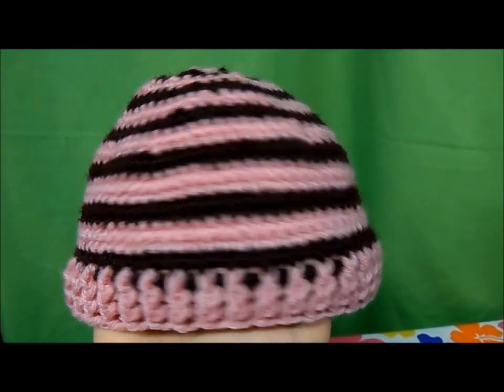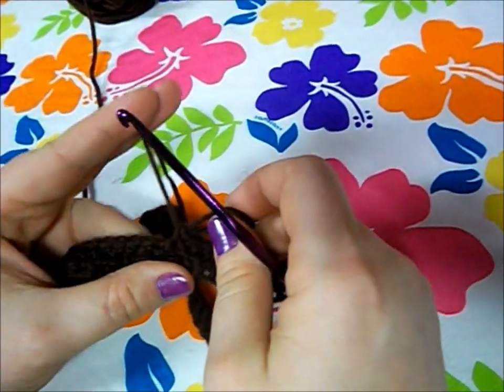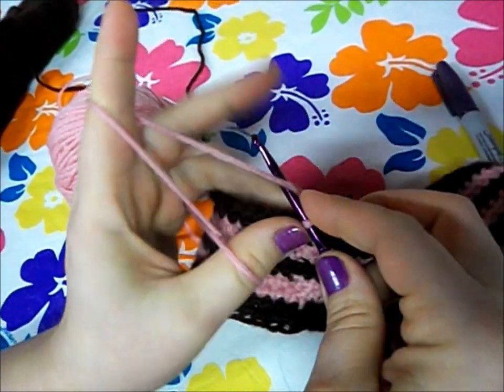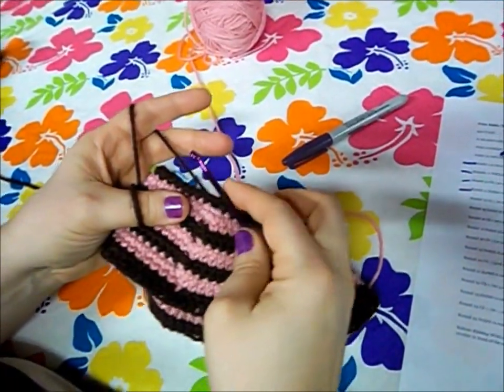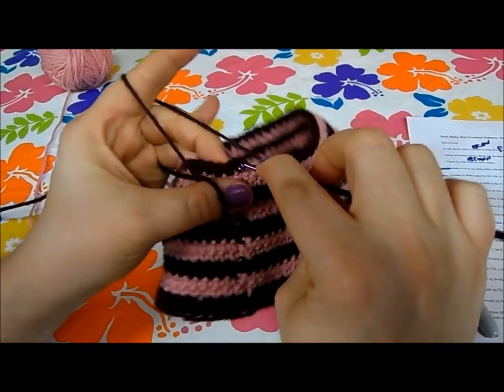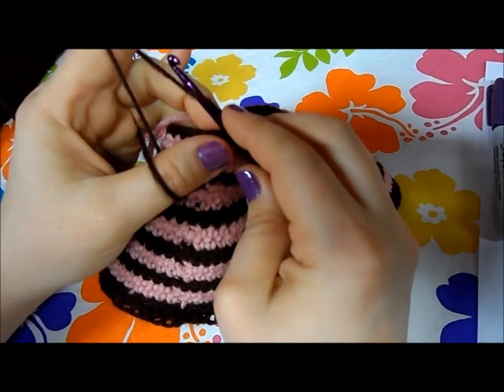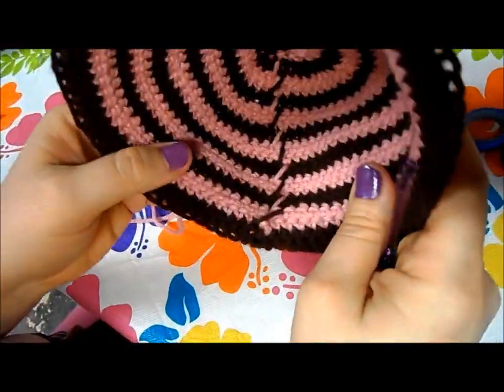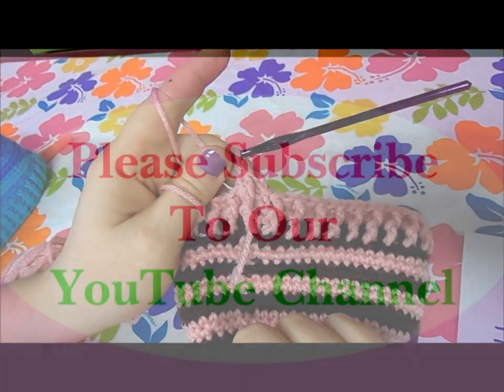crochet baby hat pattern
Here's a free crochet baby hat pattern that will work for a baby girl or a boy.  It uses only basic crochet stitches so this is a great project for beginners.  Here's a link to the free crochet pattern so you can print it off.